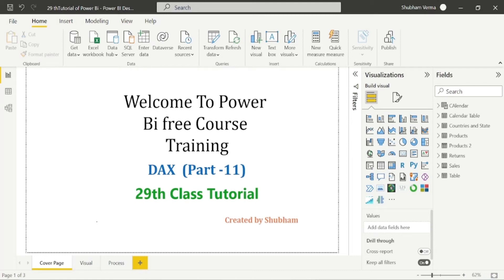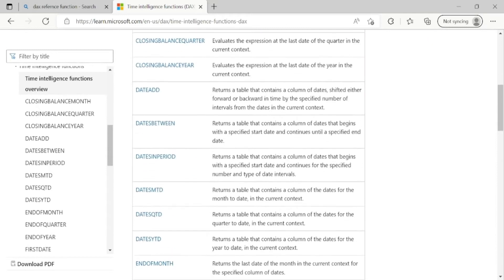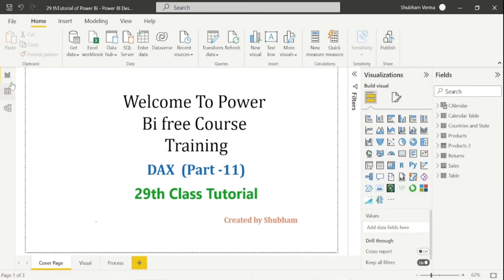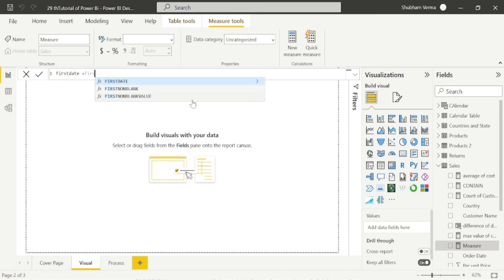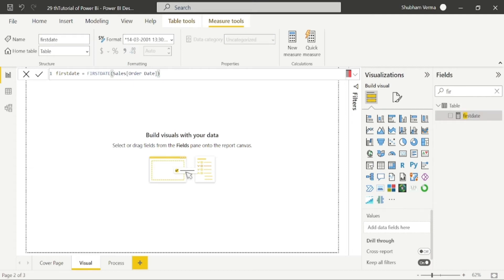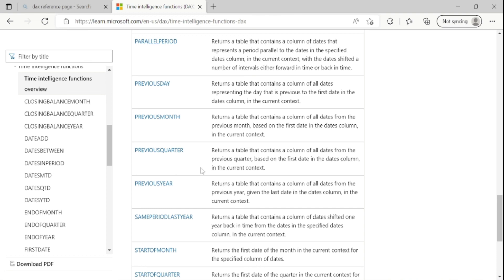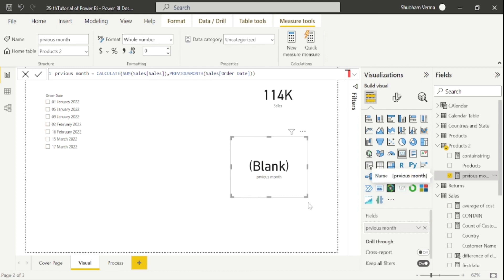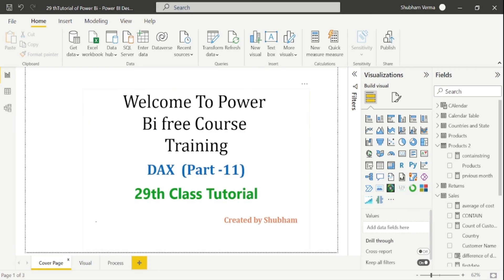Intelligence Function#firstdate lastdate previousmonth# (Tutorial -29)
Pls join for more update and for paid interview preparation